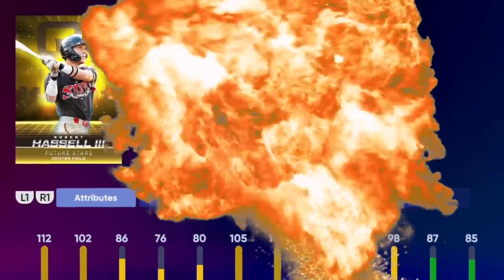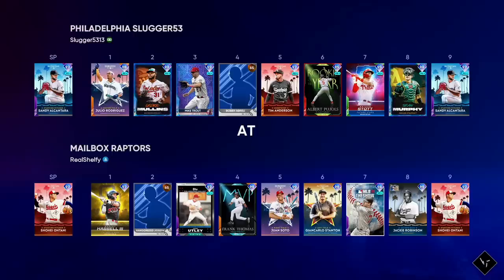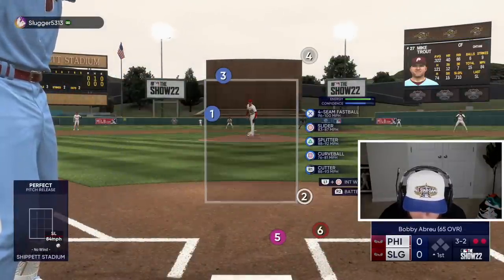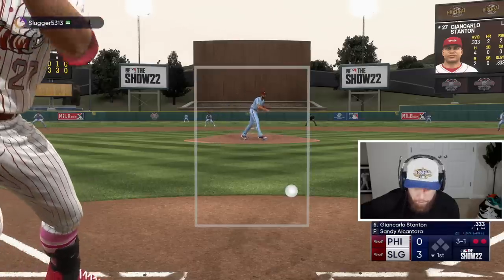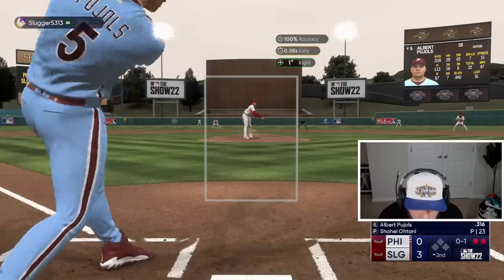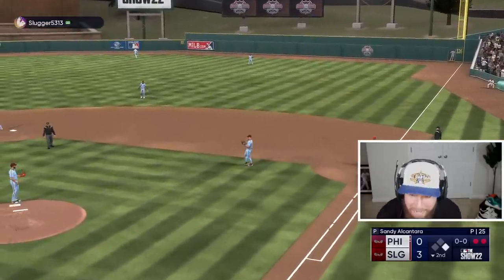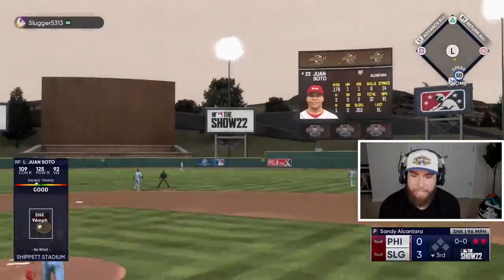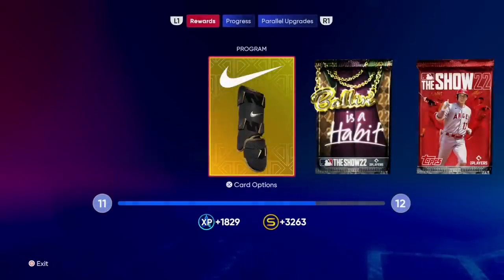I Unlocked 99 Jackie Robinson..